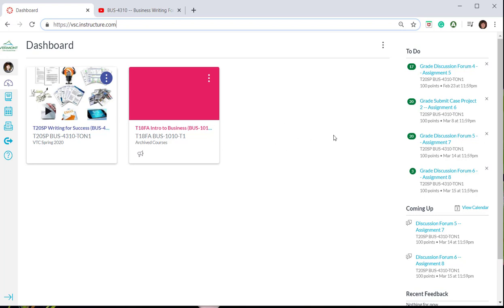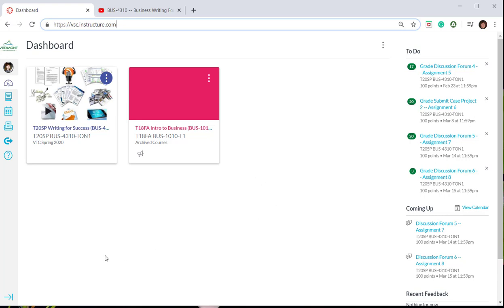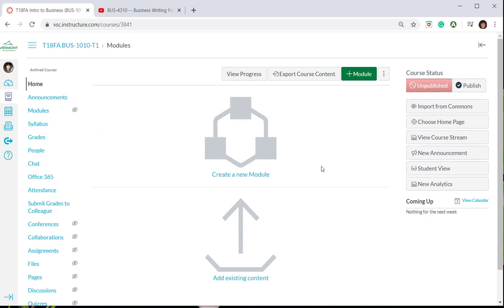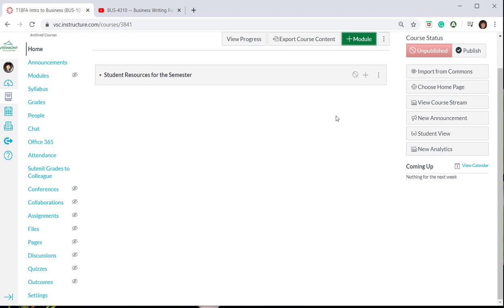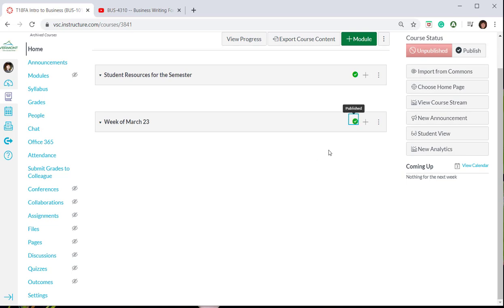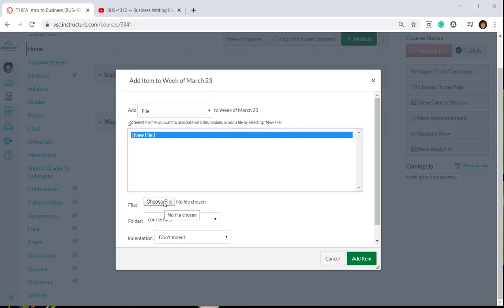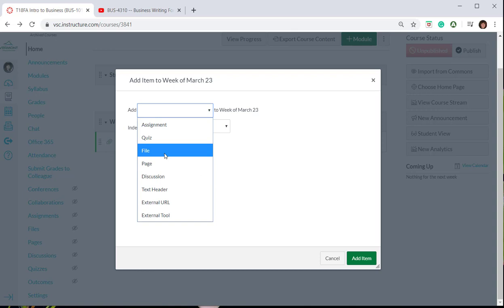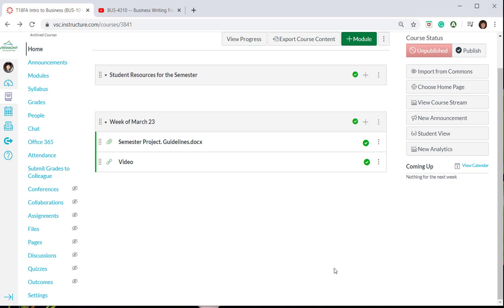1 Access Canvas Course and Add File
Adding files to Canvas course